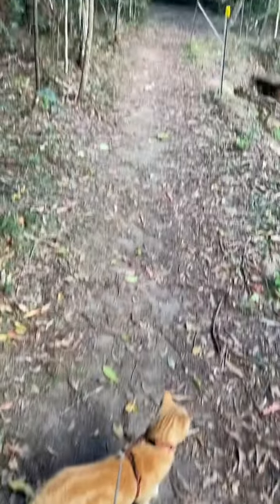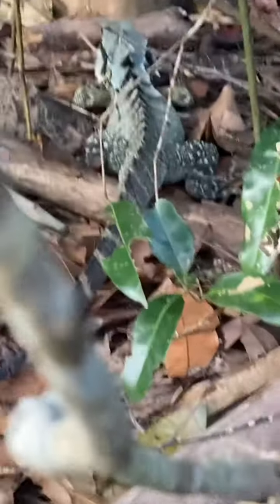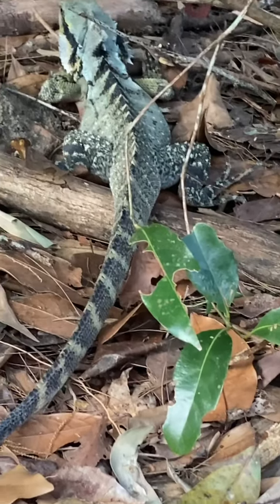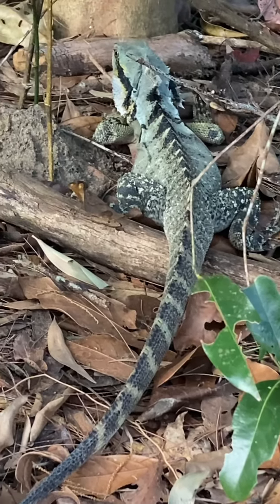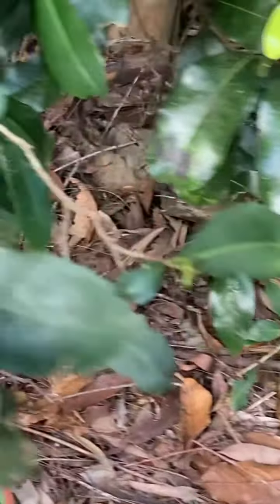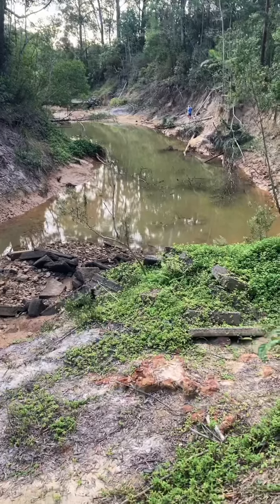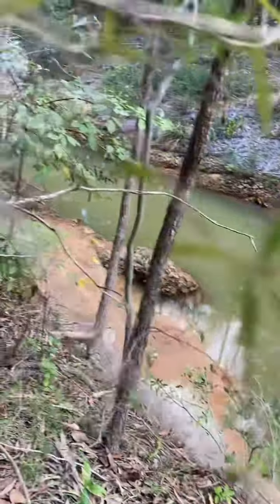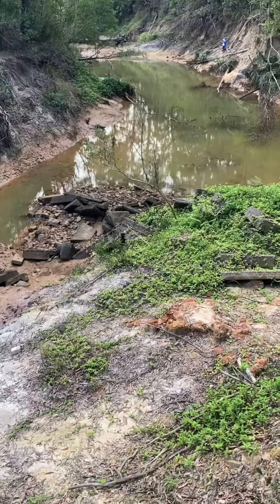Dragon discovery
Zoe discovered a Water Dragon on our creek walk